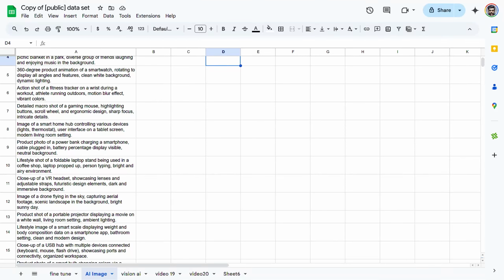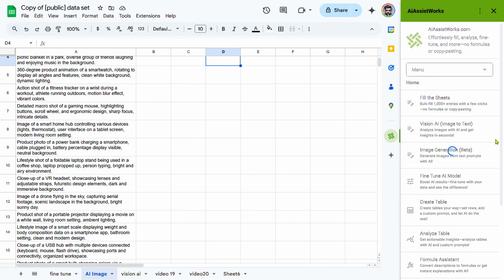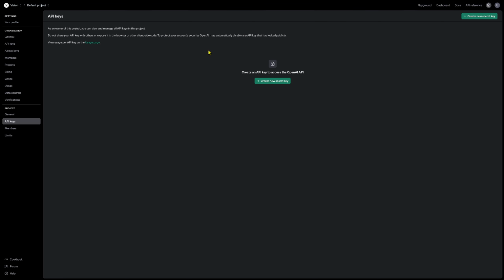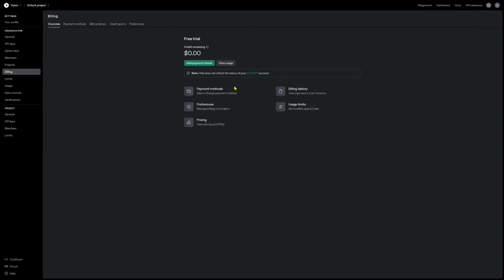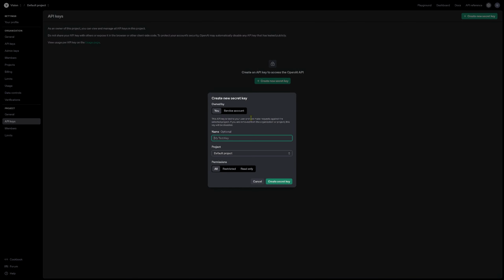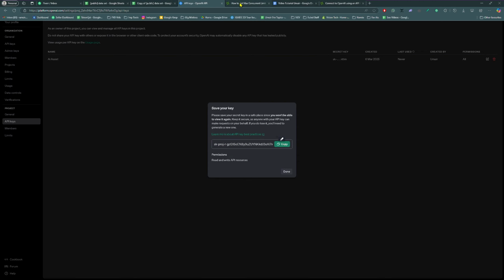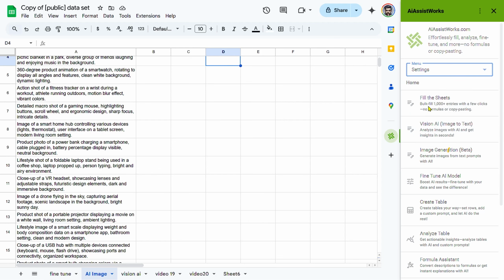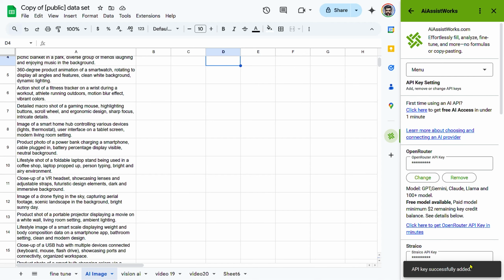🔥 Stop Overpaying for AI! Use OpenAI in AiAssistWorks With Your Own Key!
🚀 Set Up Your OpenAI API Key for AiAssistWorks – Unlock AI in Google Sheets, Docs & Slides! 🔥

Want to use OpenAI’s powerful AI models inside Google Sheets, Docs, and Slides without paying for expensive subscriptions? With AiAssistWorks, you can connect your OpenAI API key and start using GPT-4o, GPT-4, and GPT-3.5 for text generation, data analysis, content creation, and more!

In this tutorial, I’ll walk you through the step-by-step process to set up your OpenAI API key and integrate it into AiAssistWorks—so you can start using AI inside Google Workspace instantly!

🔥 Why Use OpenAI in AiAssistWorks?

✅ Access Powerful AI Models – Use GPT-4o, GPT-4, GPT-3.5, and more inside Google Workspace
✅ No Vendor Lock-In – Use OpenAI alongside Groq, Gemini, Claude & OpenRouter AI
✅ Pay-As-You-Go Pricing – Only pay for what you use, with no expensive subscriptions
✅ Seamless Integration – Works directly inside AiAssistWorks in Google Sheets, Docs & Slides
✅ Automate Tasks in Clicks – Generate content, analyze data, fill spreadsheets & more!

💡 What Can You Do with OpenAI in AiAssistWorks? (7 Powerful Use Cases)

1️⃣ Generate AI-Powered Content in Google Docs
 • Use OpenAI to write blog posts, reports, summaries, and more
 • Works with GPT-4o, GPT-4, and GPT-3.5

2️⃣ Bulk-Fill Google Sheets Instantly
 • Let AI fill thousands of rows with structured text, translations, or insights
 • No formulas needed—just select, click, and fill!

3️⃣ AI-Powered Data Analysis in Google Sheets
 • Detect patterns, trends, and insights from spreadsheet data
 • Automate financial analysis, market research & business intelligence

4️⃣ Generate AI-Optimized Presentations in Google Slides
 • AI creates full slideshows based on text inputs or structured data

5️⃣ Rewrite, Summarize, & Improve Documents
 • Instantly enhance clarity, fix grammar, and adjust tone/style in Google Docs
 • Use AI for paraphrasing & summarization without extra tools

6️⃣ Create AI-Generated Tables in Google Sheets
 • AI structures complex data into readable, structured tables
 • Great for automated categorization, reporting & bulk data processing

7️⃣ Combine OpenAI with Other AI Providers for Maximum Flexibility
 • Use OpenAI for high-quality AI & combine it with Groq, Claude, or Gemini
 • Get the best AI features inside Google Sheets, Docs, & Slides!

🚀 Pro Tips for Using OpenAI in Google Sheets, Docs & Slides

🔹 Keep Your API Key Secure – Never share your API key publicly
🔹 Monitor Your API Usage – Check the OpenAI Console to track costs & optimize usage
🔹 Experiment with Different AI Models – GPT-4o is best for deep analysis, GPT-4o-mini is cheaper
🔹 Combine OpenAI with Other AI Providers – AiAssistWorks supports Groq, Claude, Gemini, and OpenRouter AI too!

🔑 Get Started Today – No Subscription Required!

✔ Sign up for FREE and use your own API key
✔ Access OpenAI’s latest AI models instantly
✔ Unlock AI automation in Google Sheets, Docs, and Slides!

👉 Try OpenAI in AiAssistWorks Now! 🚀